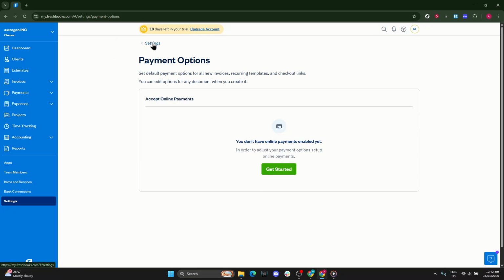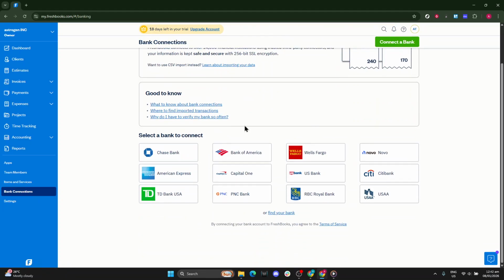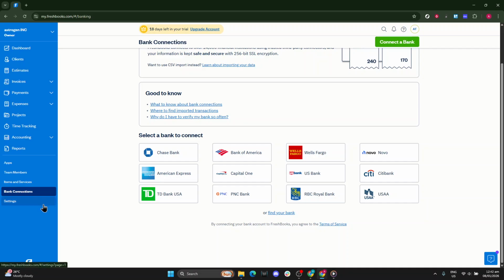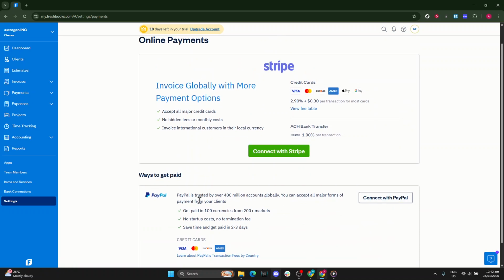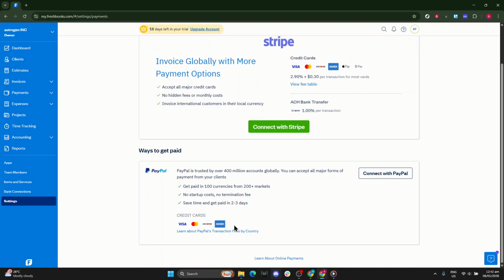How To Disconnect Paypal From Freshbooks (2026)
Learn how to disconnect PayPal from FreshBooks 🔌 with this step-by-step guide. Safely remove your PayPal account, manage payment settings, and maintain control over your financial integrations.